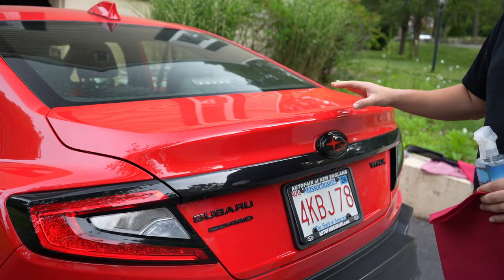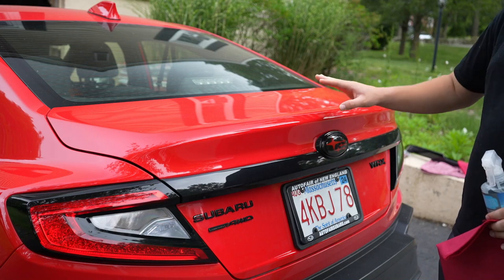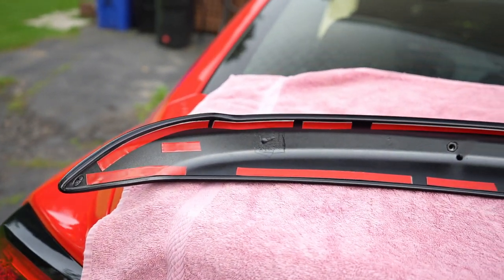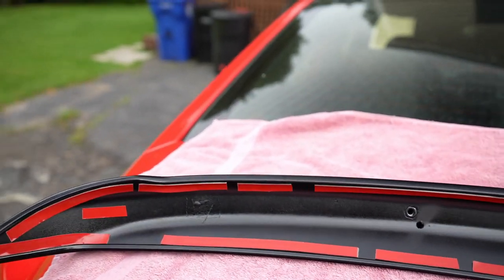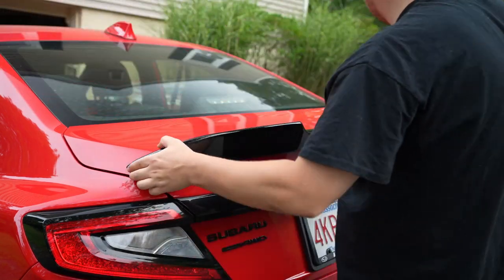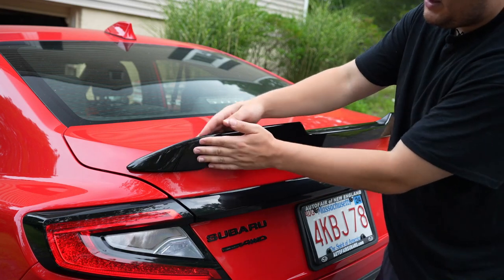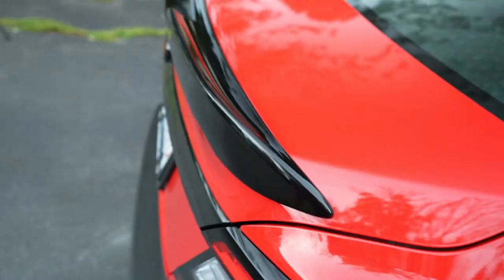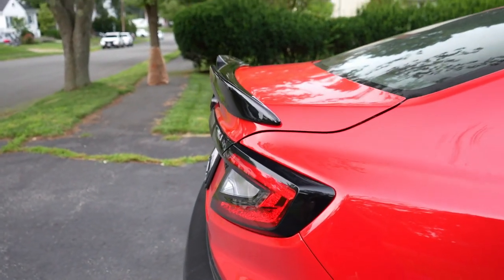Aeroflow Dynamics Duckbill Spoiler Installation | 2022 Subaru WRX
I install the Aeroflow Dynamics Duckbill Spoiler for my 2022 Subaru WRX. This wing or spoiler also fits the 2023 Subaru WRX and the 2024 Subaru WRX.

I was thinking about putting an STI Wing on my 2022 WRX, but went the duckbill route fit.

Front Lip
Mud Flaps
Trim Tools
Car Care
DLSR Gimbal
GoPro Gimbal
Gopro Mount